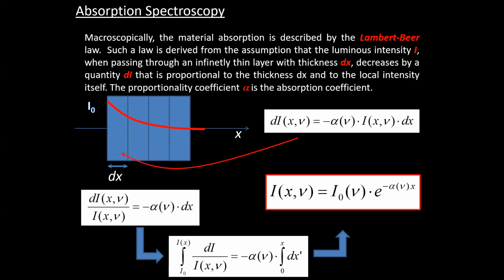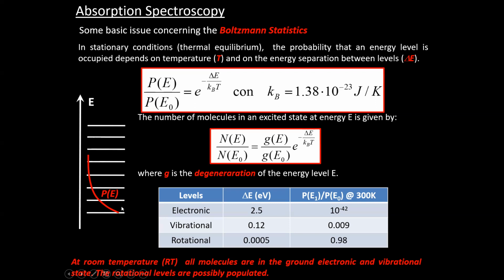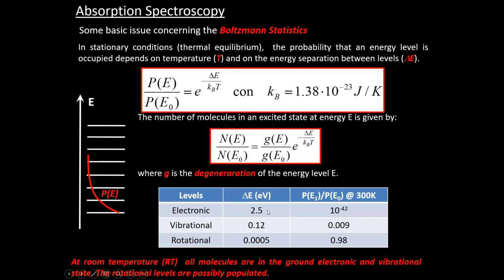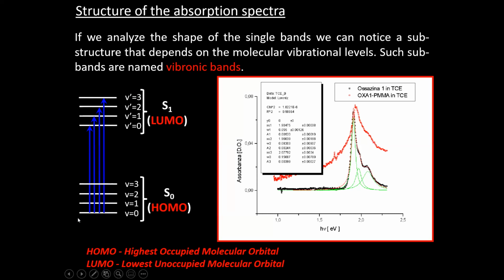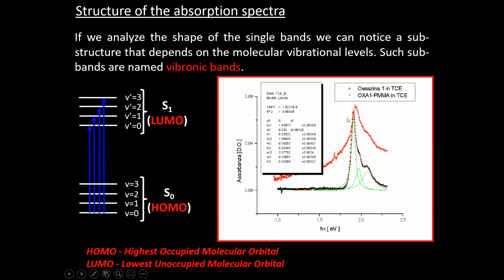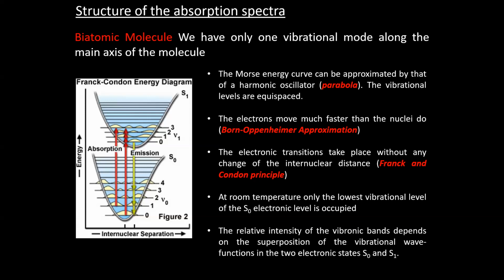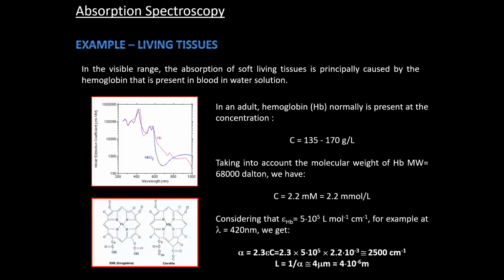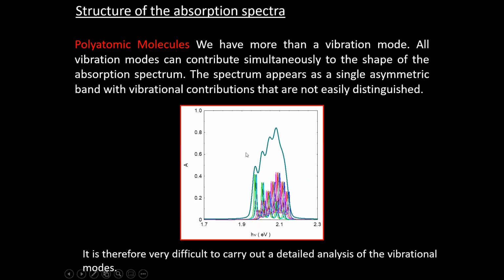2021 10 25 BPL Lect#12 Absorption Franck Condon Principle